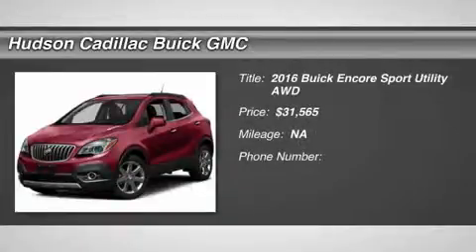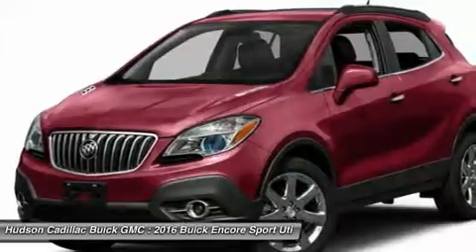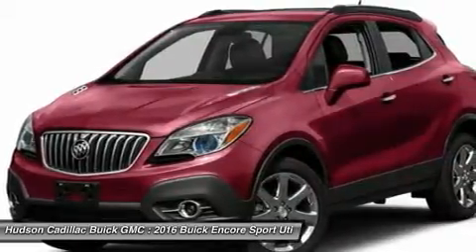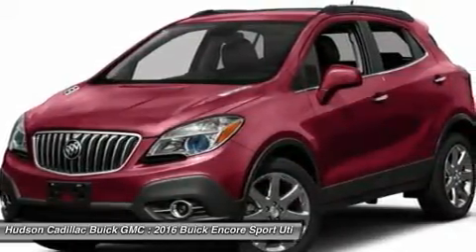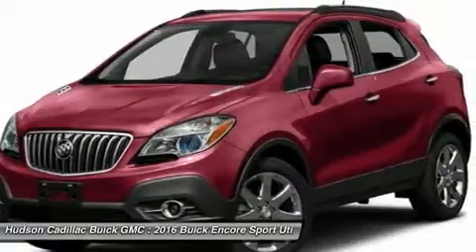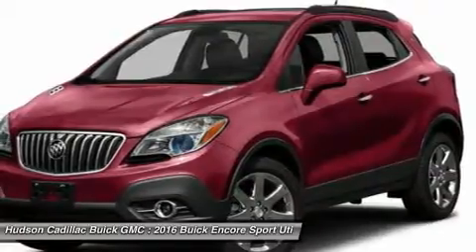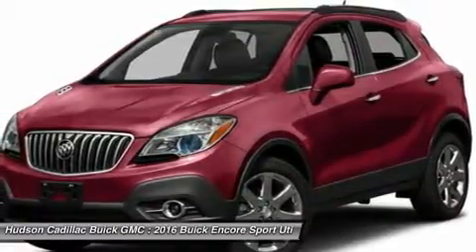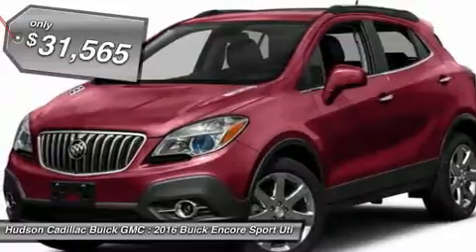2016 Buick Encore 16600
2016 BUICK ENCORE Poughkeepsie, NY
Stock# 16600

2023 South Rd.

Introducing the Buick Encore, the luxury crossover with premium materials, ingenious design, flexible storage (up to 48.4 cu. ft.) and purposeful technology. It's like Buick knew exactly what you were missing in a crossover, and created the versatile Encore for you. It's sculpted, elegant, nimble, efficient and luxurious, all at the same time. Encore will turn heads with its chrome waterfall grille, chrome accents, portholes, and tri-shield emblem. Jewel-like translucent projector-beam headlamps contribute to the beautiful and elegant exterior. 18 inch chrome wheels optional and 18 inch aluminum wheels come standard. Your entertainment and navigation choices are simple, purposeful and empowering?the way personal luxury should be. The Buick IntelliLink system will leave you speechless?the instant you talk to it. It's a voice-activated, high-definition system that connects your smartphone, your Pandora and SiriusXM stations, and Stitcher SmartRadio, all through one 7-inch full-color screen. Now available is the OnStar 4G LTE connection which can turn the Encore into a WiFi hotspot. At the heart of Encore's power is a 1.4L turbocharged engine with variable valve timing. For even more peace of mind, the all-wheel drive option seamlessly shifts power to Encore's rear wheels when more is required for better traction and handling. Designing a luxury crossover with you in mind means that Buick started with safety, and Encore takes safety to a whole new level with 10 air bags standard and available features such as Forward Collision Alert, Lane Departure Warning and all-wheel drive. These technologies combined with great Buick standards like StabiliTrak and OnStar, give Encore a comprehensive safety story.